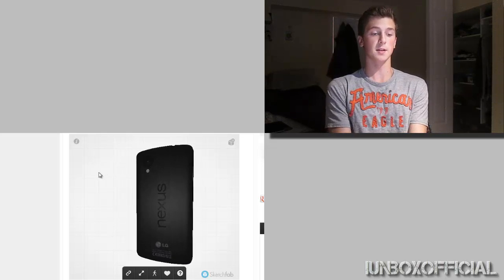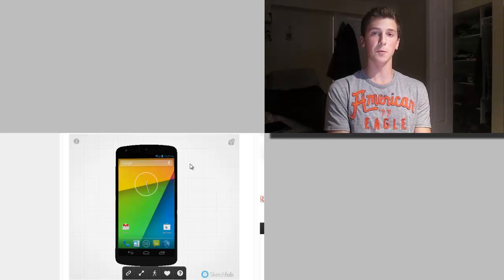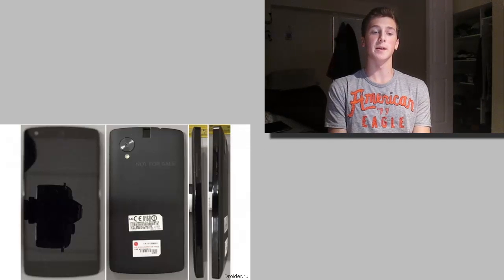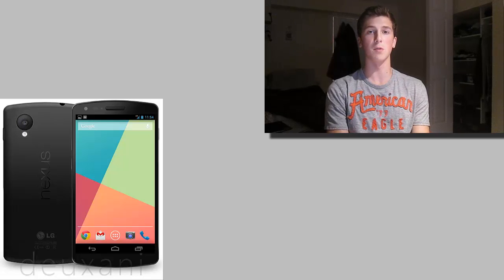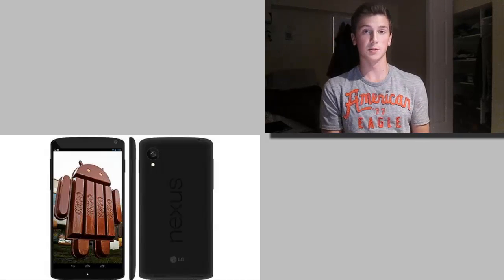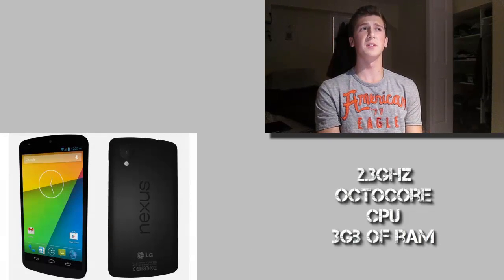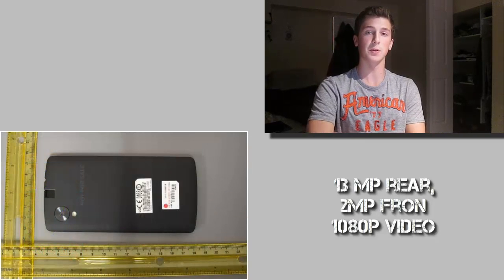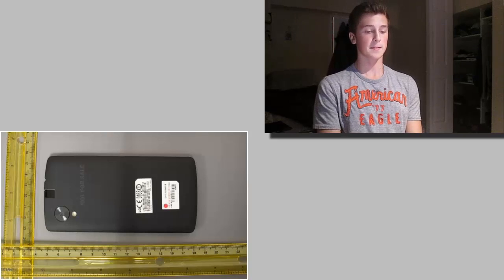NEW Google Nexus 5 Release Date, Price and News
The nexus 4 has been out for almost a year now, so everyones been speculating the upcoming nexus 5. Its been leaked a couple of times now, and its going to have a 5 inch 1080p display, octocore cpu, 3gb  of ram and a 13mp camera, along with many more features including android 4.4 kitkat.

Intro by: Jon Prosser, FrontPageTech

iunboxofficial
nexus 5 today
nexus 5 this week
nexus 5 price
nexus 5 release date
nexus 5 info
nexus 5 news
android 4.4 kit kat
google